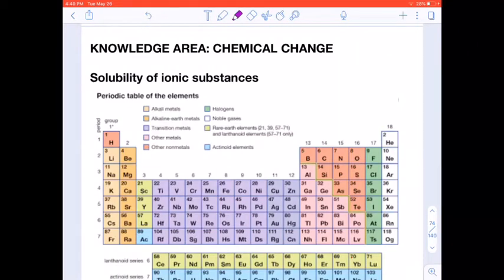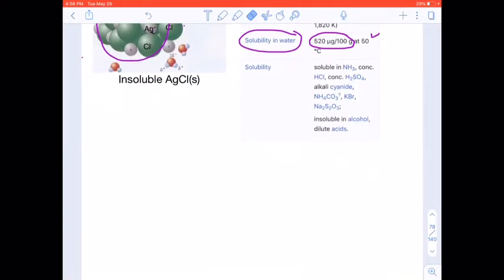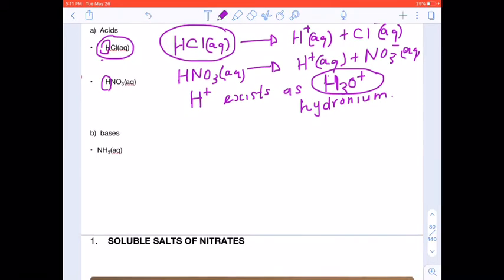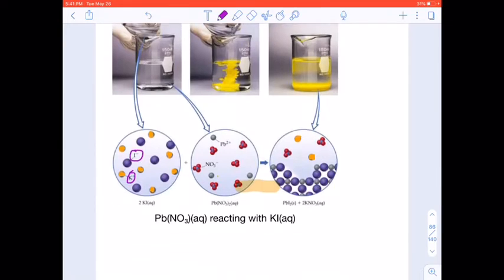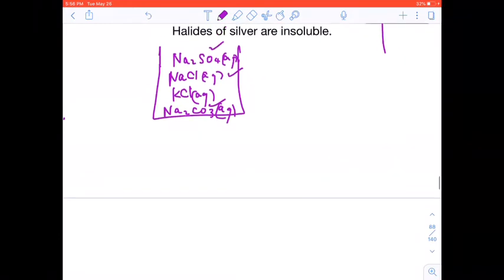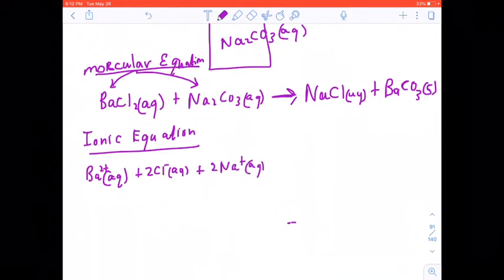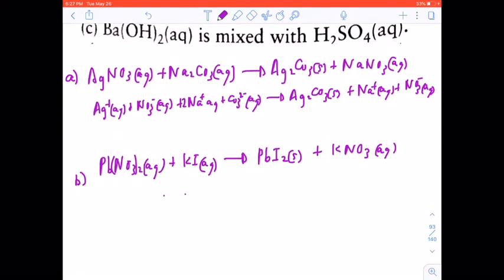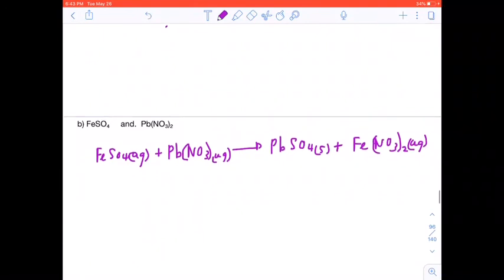Dr Bapoo Lockdown Lesson 14 - Grade 10: Chemical Change - Precipitation reactions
This video covers reactions in aqueous solutions and tests for anions such as halides, sulphates and carbonates. It illustrates the writing of molecular and ionic equations.

Solubility rules indicating the formation of precipitates and its formation in a reaction as the driving force in a reaction is alluded to.

Solubility is related to the extent ions are hydrated in solution and broadly associated with dissolution being energetically favorable.

Electrolytes and non electrolytes formed from ionic and molecular solids is illustrated at a symbolic level by using chemical equations.